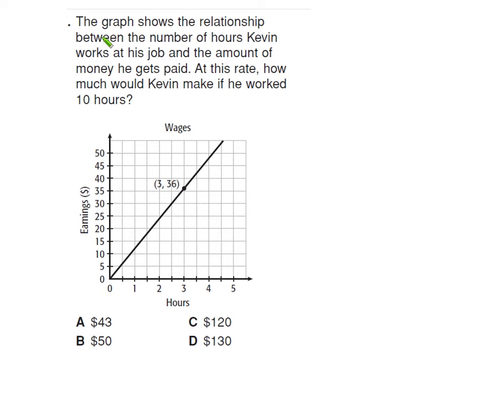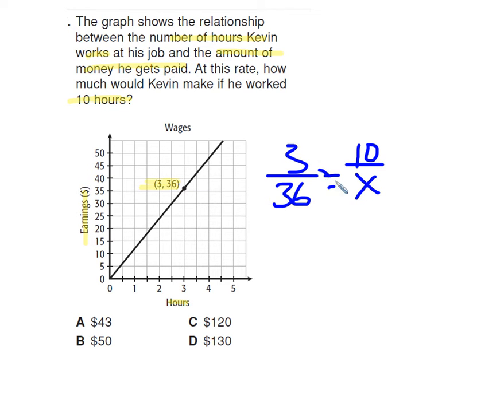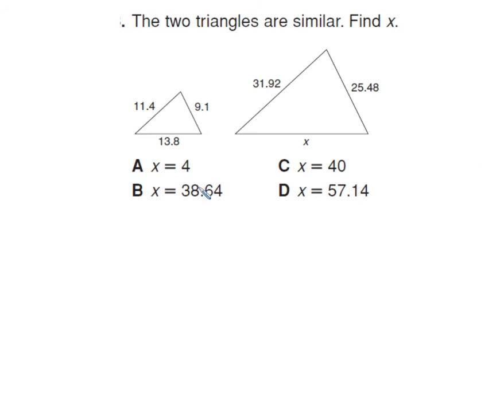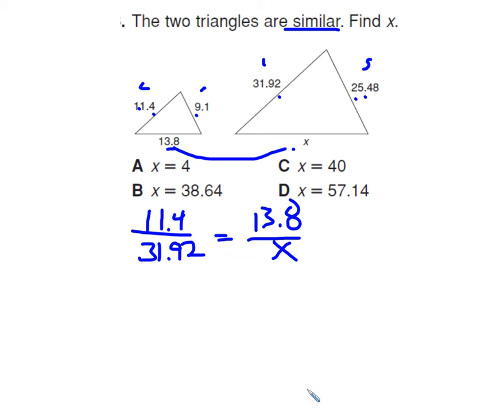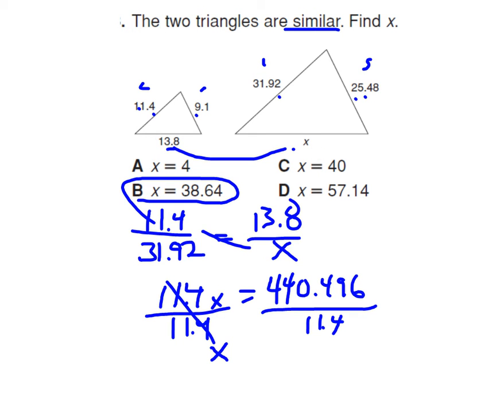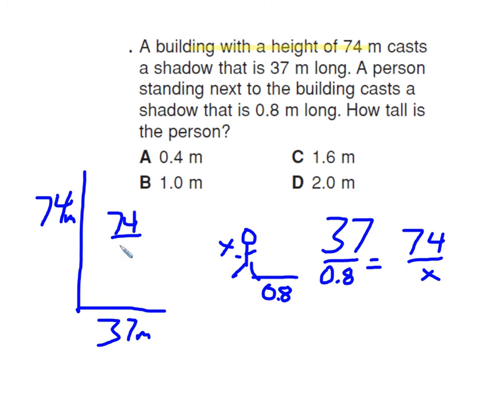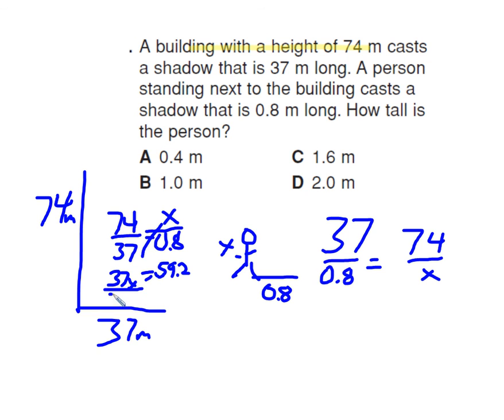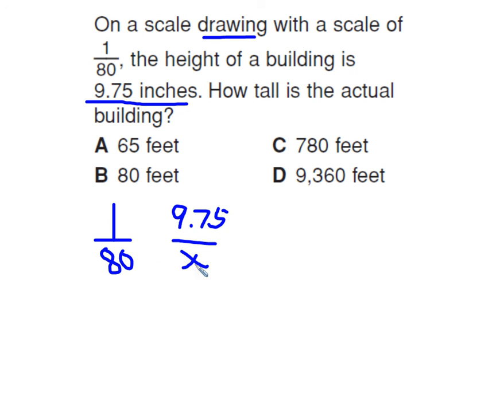Test Review Chapter 5 Part II